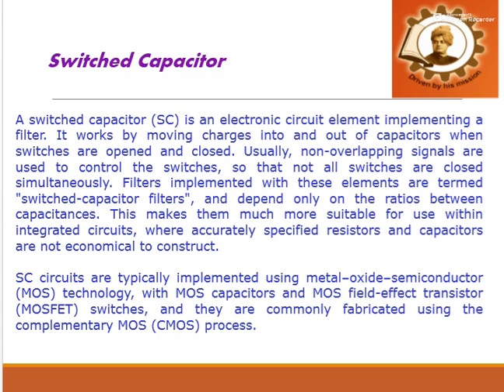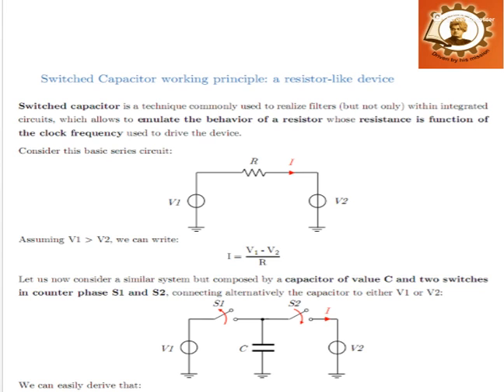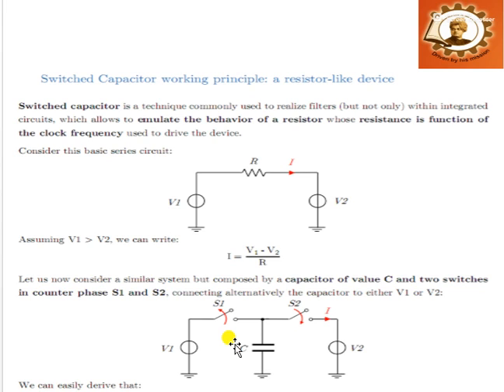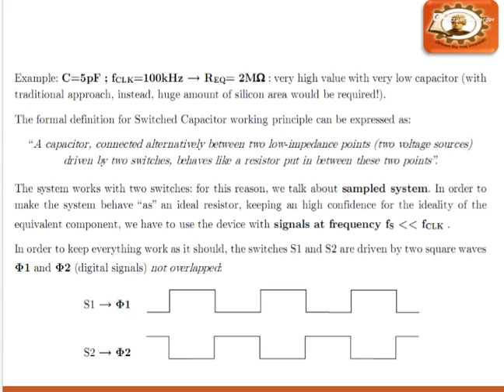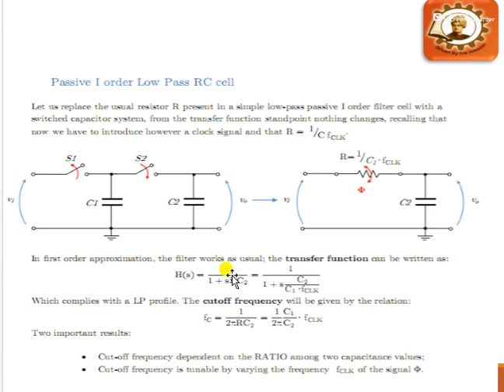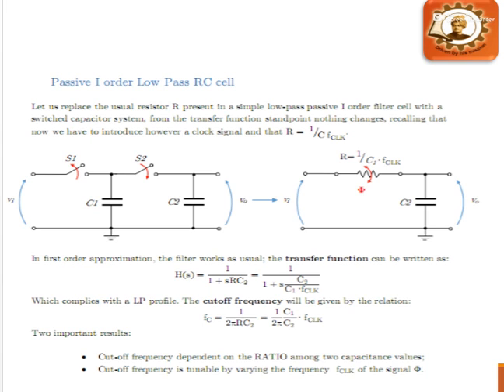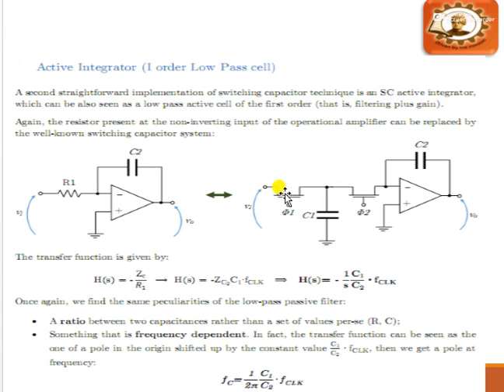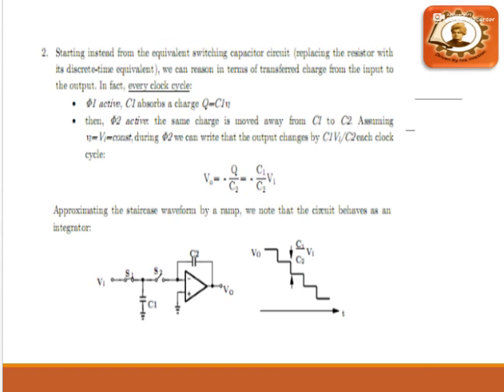Microelectronics & VLSI Designs EC702 Dr CHITTAJIT SARKAR 21